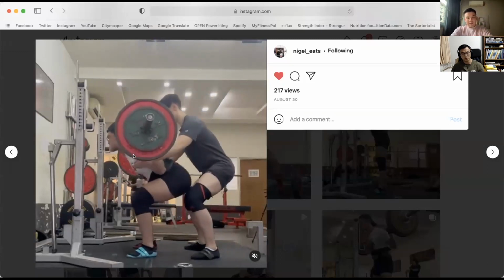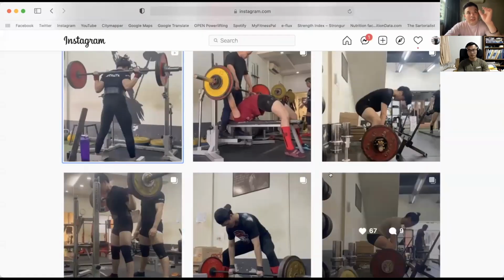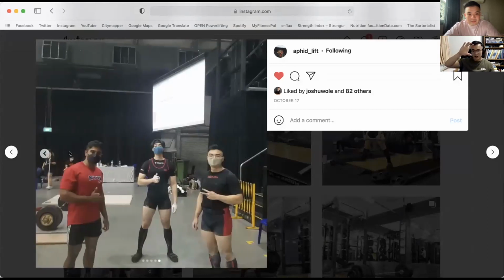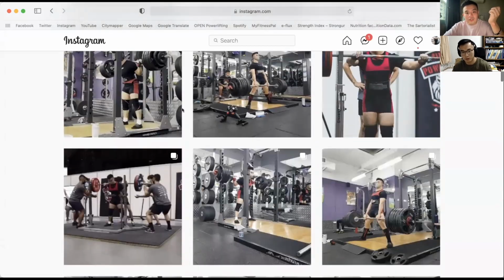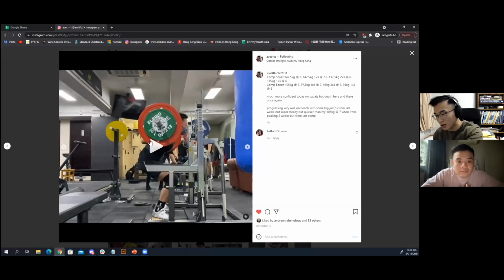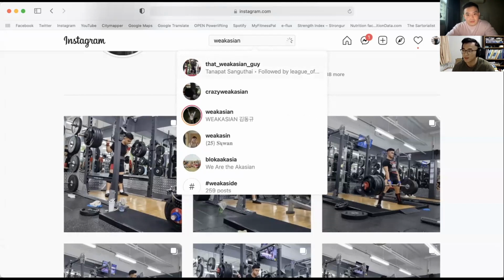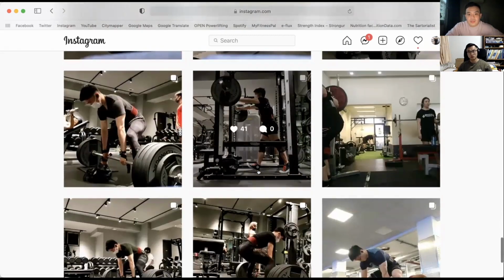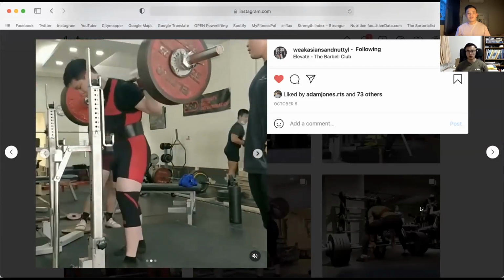Limb Arc/Compression & Expansion Model in the Squat for Powerlifting PART 2: PRACTICAL APPLICATION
JJ talks with Lok See (Strength coach based in Hong Kong, training out of CSA: Classic Strength Academy) about how they model their understanding of the Squat in Powerlifting using Bill Hartman's Model of Expansion and Compression and the Limb Arc Model.

PART 2 will go into the practical application as well as some examples of clients we work with to see how we solve some of the common technical faults of the squat.

Credit to Bill Hartman for his model and people like Zac Cupples, Conor Harris, Pat Davidson for teaching it

Let us know if you've got any questions down below or feel free to DM them on IG!